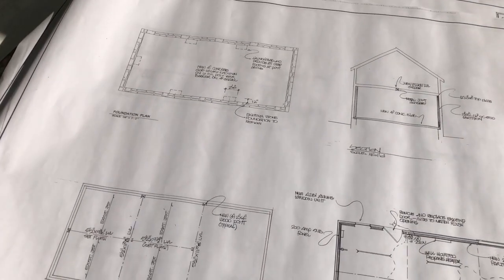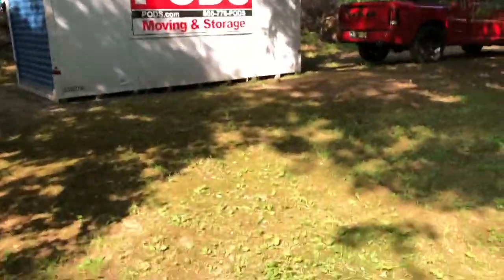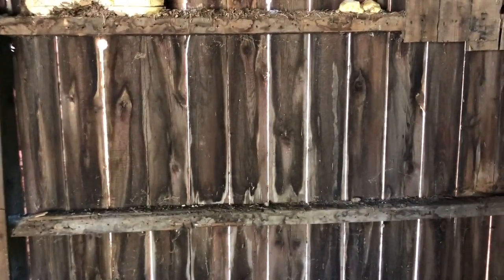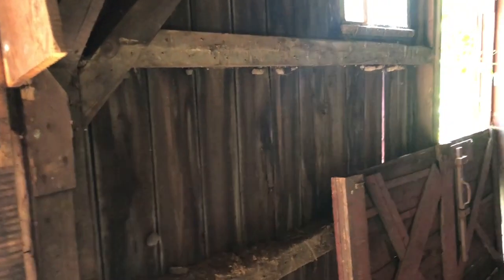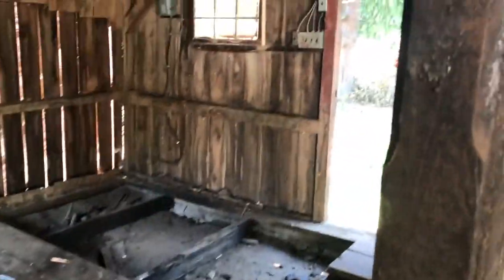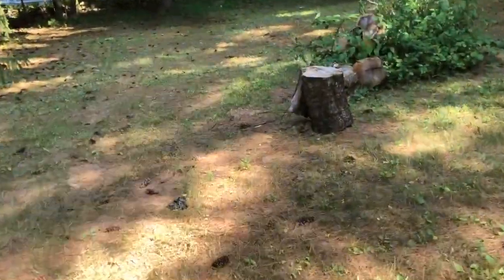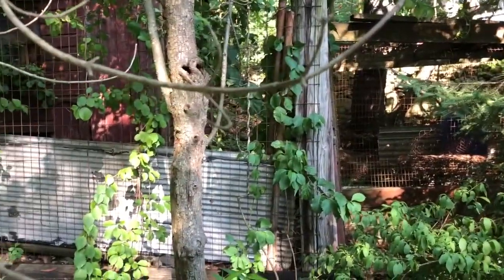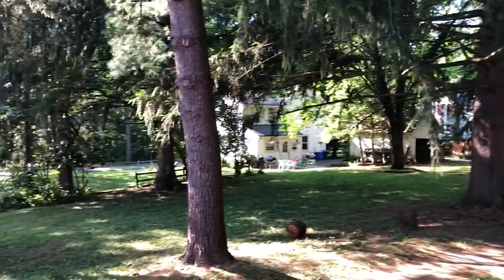Reviving an old barn and turning into a new shop - series 1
Showing where we are at and some of the struggles we have come across on this project.
More to come as we move forward.